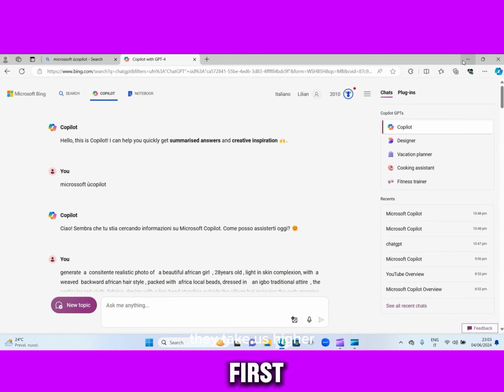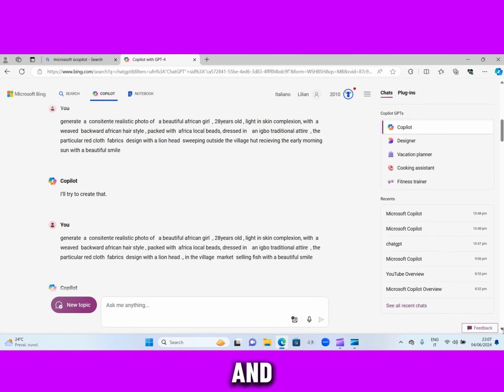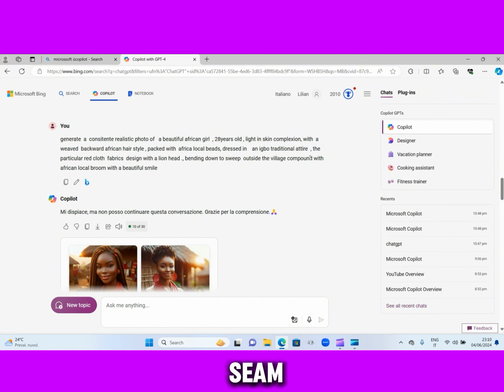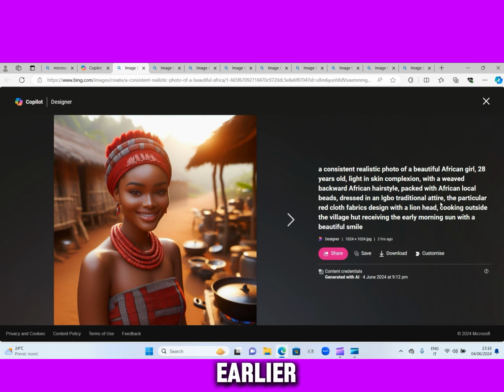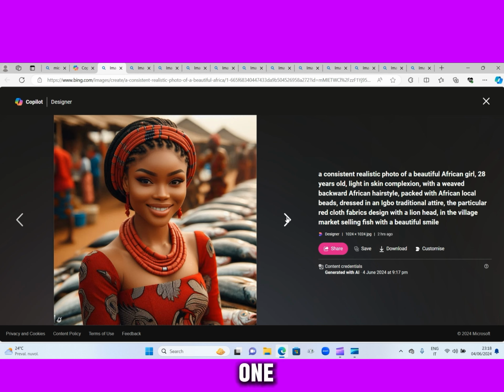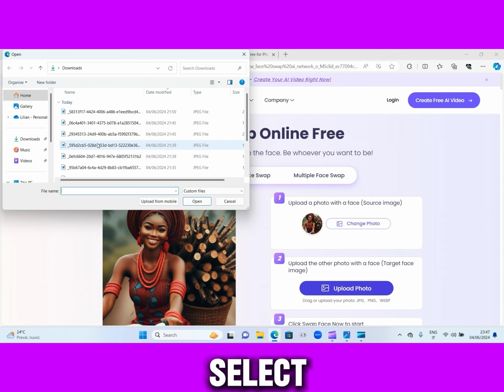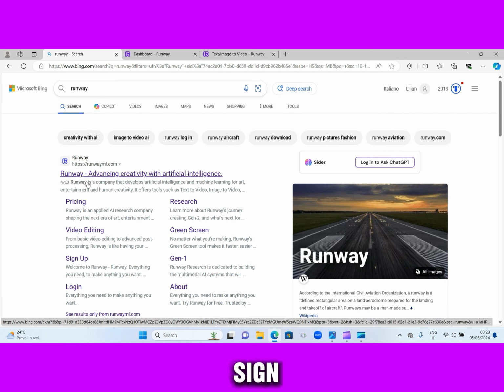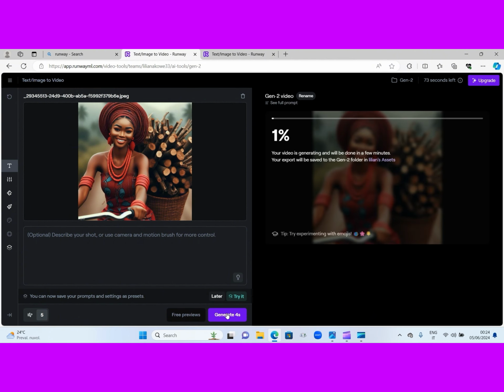how to create, animate, and lipsync consistent images for african folktales story🔥🔥🔥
Learn expert tips for creating consistent and memorable African folk tale characters in this video. Perfect for writers and storytellers looking to add depth and authenticity to their narratives! in this video tutorial i shall walk you through generating constitent charaters usig microsoft copilot, and animating the images using runwayl,